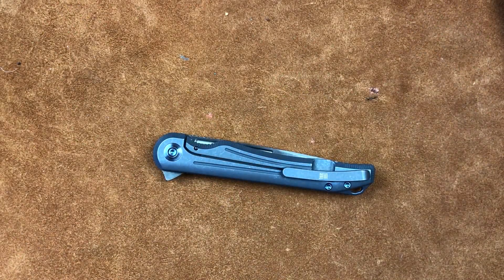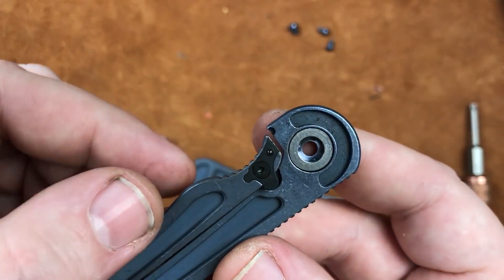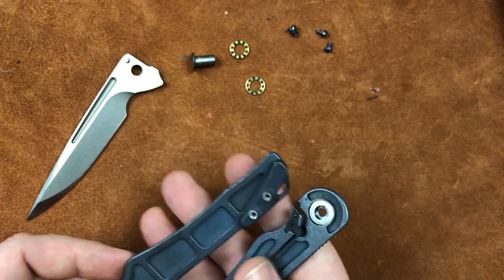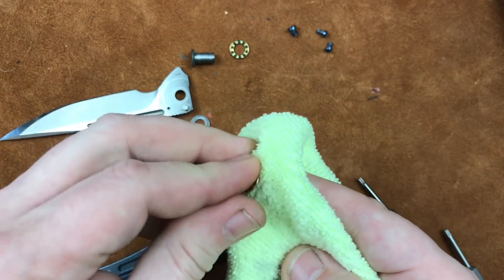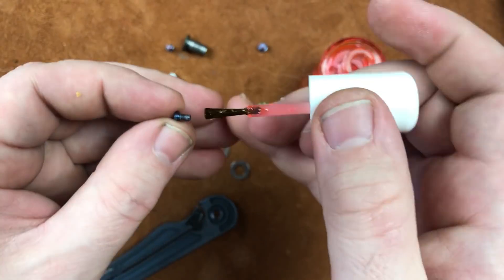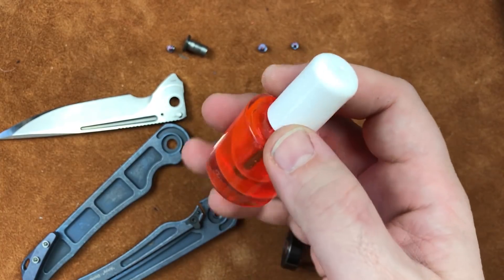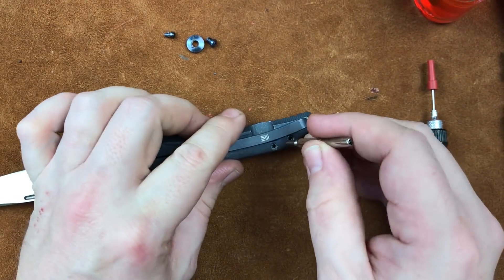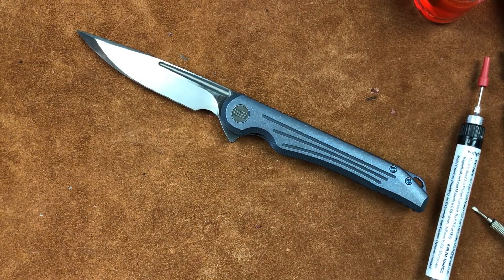What's inside? The WE Knife Co Array Model 718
WE Knife and Simon Crafts delivers with the Array and we get a look inside!

Mailing Address:

Zelrick
5517 N. Farmer Branch Rd. #144